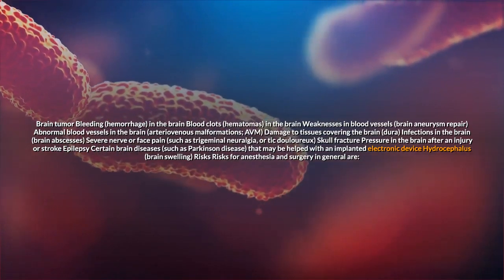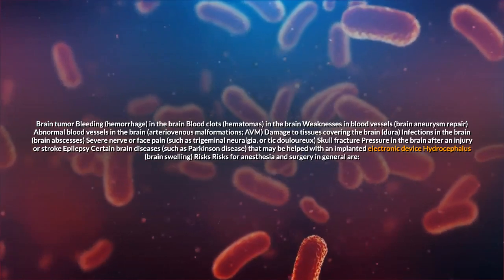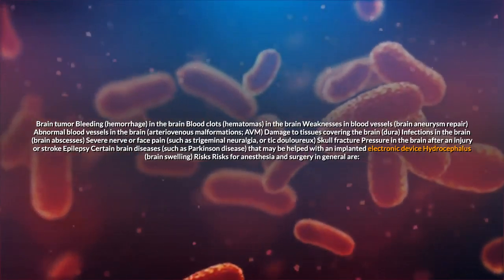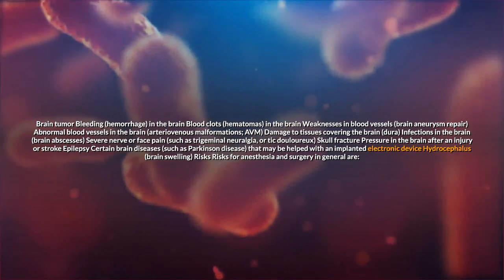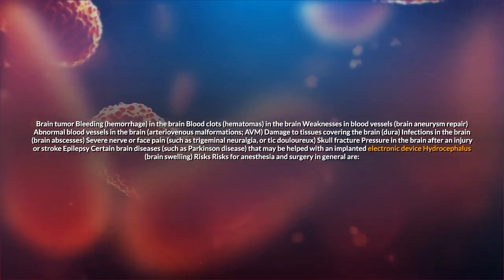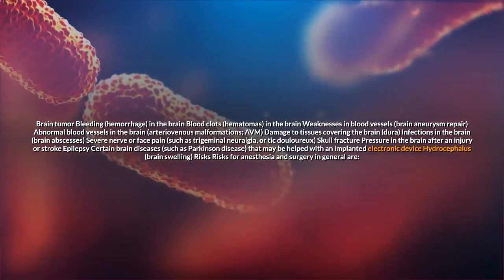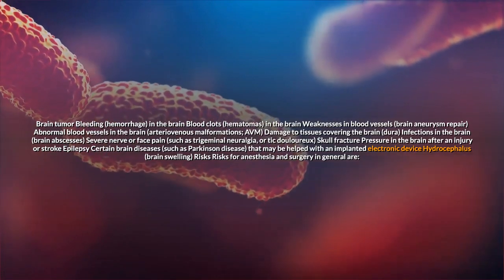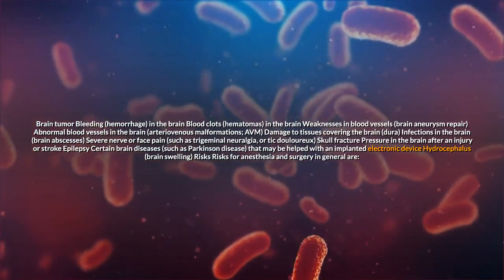Brain Surgery Step By Step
DESCRIPTION:

 h.m. brain surgery
 44 caliber brain surgery live
 metallica brain surgery live
 44 caliber brain surgery lyrics